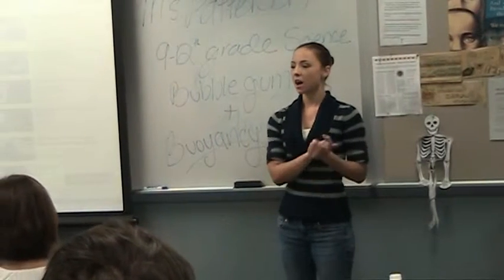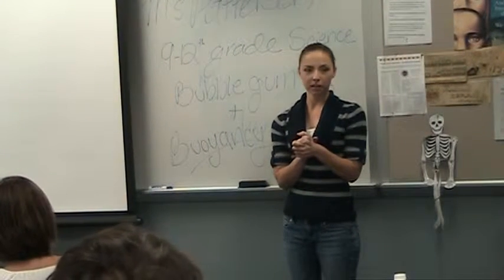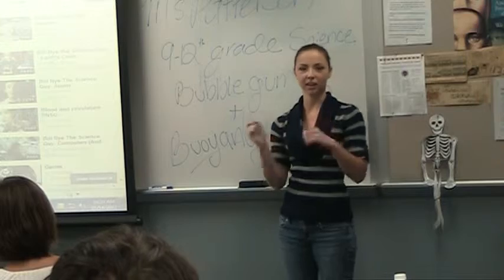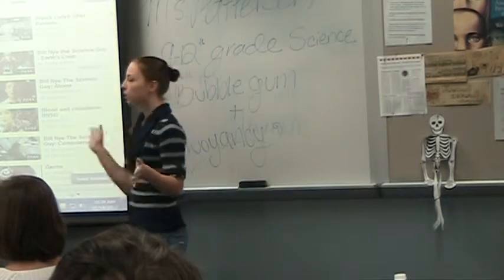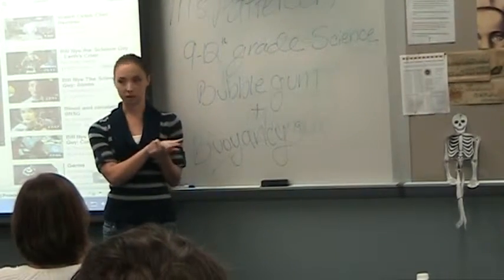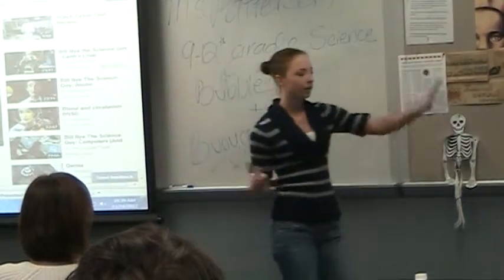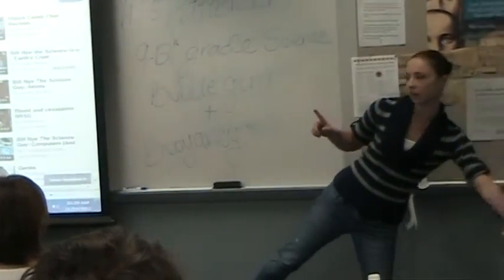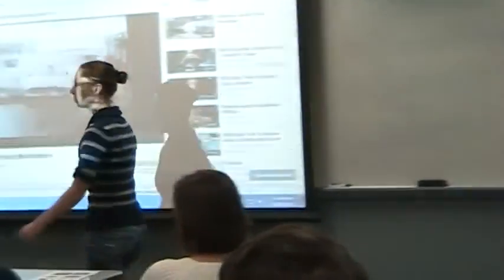Micro-teach: Buoyancy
This was my micro-teach from my Intro to teaching course (EDF1005) taken at Gulf Coast State College, recorded in November, 2012. I earned a 73/75 (2pt deduction for lack of greeting, which technically I did do just before my actual time started.)
I went into this lesson totally blind. I was 3rd to go on the first day of microteaches so I had no precedent to base mine on. I also never got feedback on my lesson plan, so I had no clue if my plan even aligned to the assignment. Didn't practice, just winged it! I had previously watched the Bill Nye video to choose which segments to show during my micro-teach (during the full lesson, the entire movie would have been shown) but stage fright got the best of me and I pulled a blank on the times so I gave up and wrapped it up on the board. Btw, I'm actually studying to be an english teacher! Just thought this would be a fun and more engaging lesson for my assignment.

Hope you enjoy, and learn something from my experience!
If you would like a copy of my lesson plan, just shoot me a message and I'll be glad to share it with you! This really is a fun lesson inspired by a trick my parents showed me when I was little. There is a LOT more to this lesson, I just had to condense it into 15 minutes. There are critical thinking questions on all levels of Bloom's cognitive domain, a bunch of hands-on activities for kinesthetic learners, and so much more.

Teacher comments:
- I like your kinesthetic activity to establish set!
- Excellent directions to have students in order by rows to prevent "cattle hoarding" chaos!
- Great video with Bill Nye; I like how you stopped the video and asked to questions to have us further participate
- Good movement around room which helps us be motivated to learn!
- You know your science well!